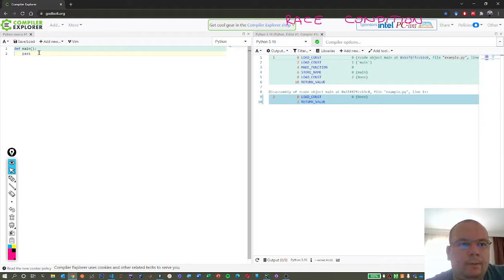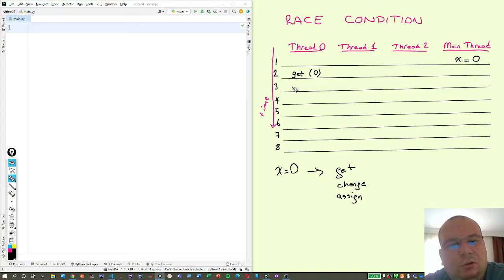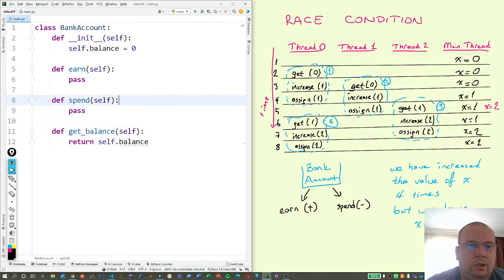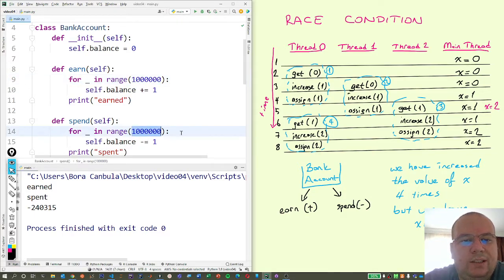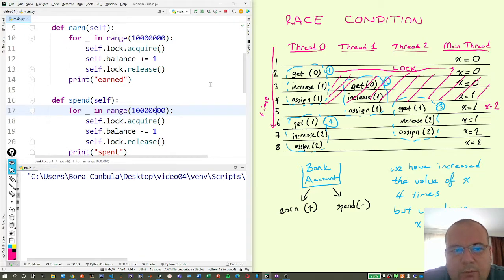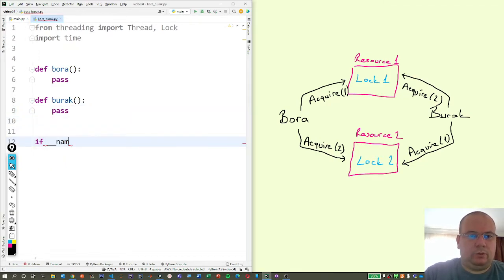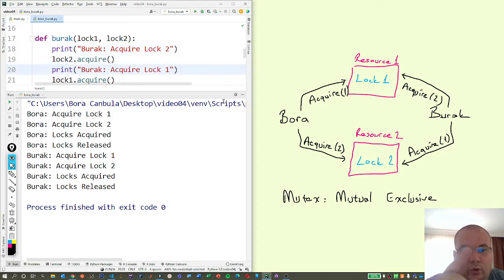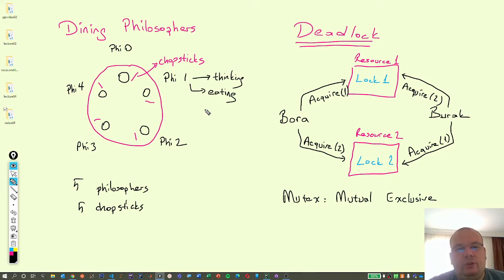Parallel Programming with Python 04: Race Condition and Deadlock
This lecture is given by Assoc. Prof. Dr. Bora Canbula.
Parallel Programming and High Performance Computing with Python
Department of Computer Engineering
Manisa Celal Bayar University